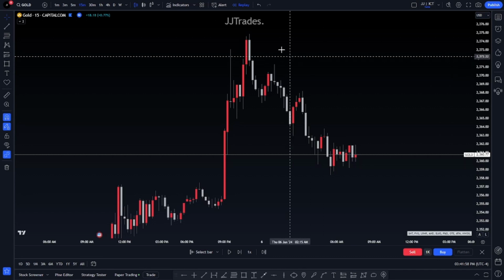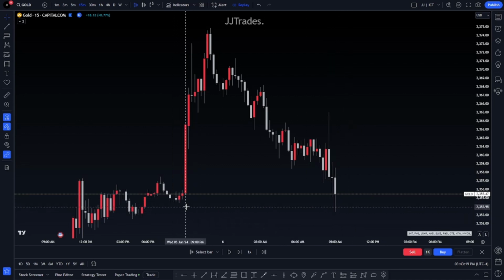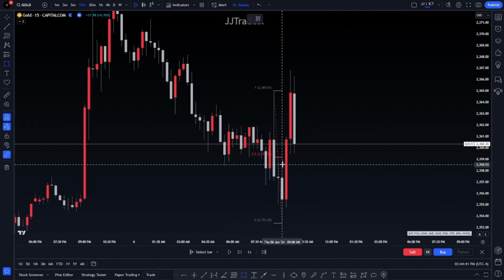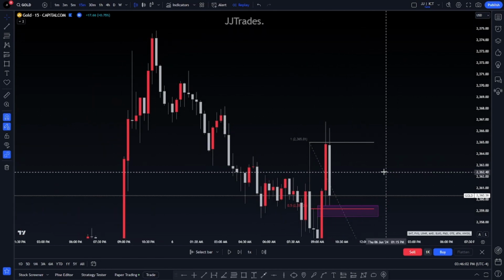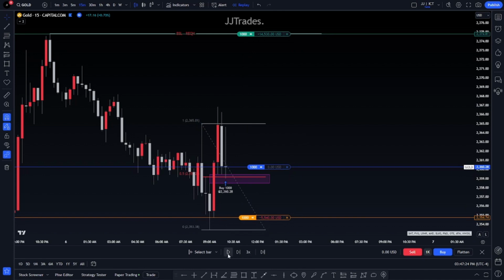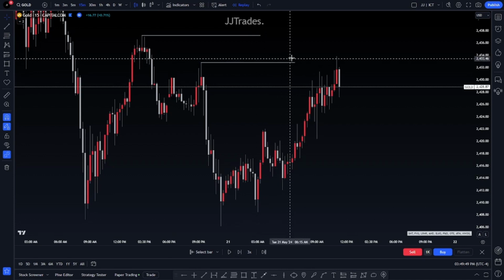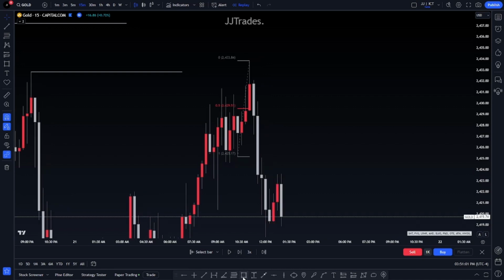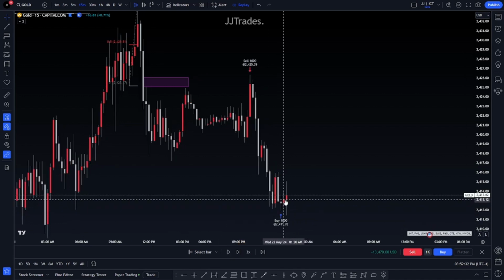ICT - Break In Market Structure 📈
Welcome or Welcome back if learned from me once before . In this lesson, I JJTrades will be teaching you the Break Of Structure Model. We value your learning as a disciple and will help you in every way possible. ⚔️